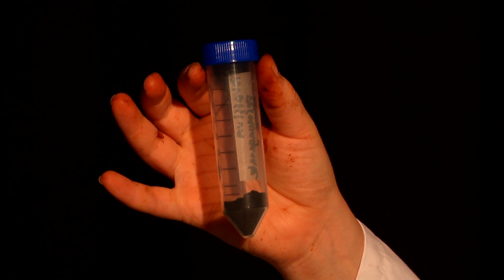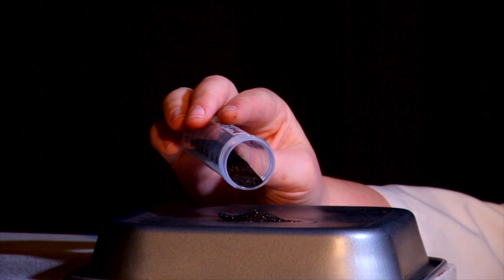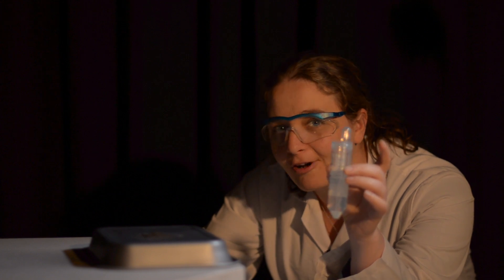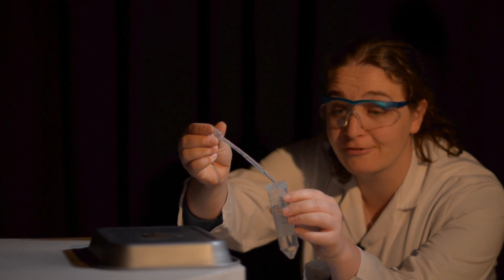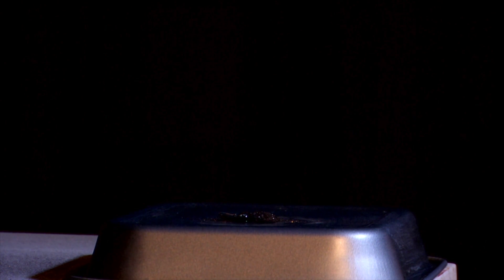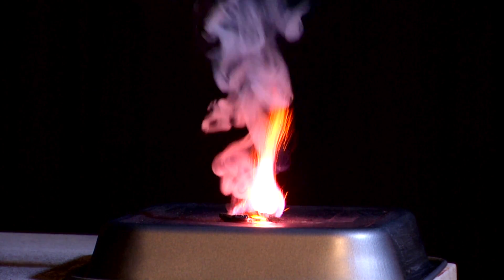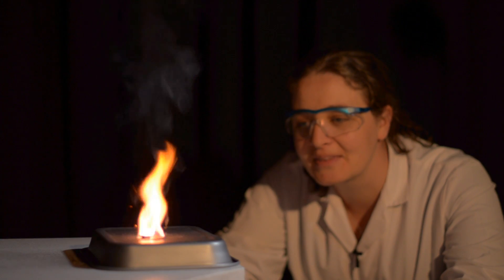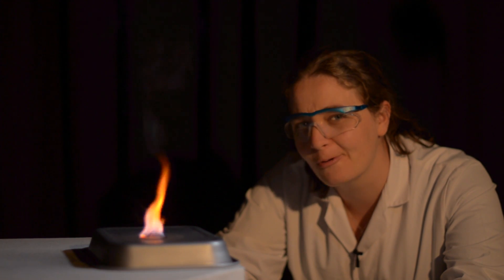How to make purple fire using chemistry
Everyone loves a bit of spontaneous combustion! Demonstration from the show 'Crazy Chemicals' in our Life science theatre.